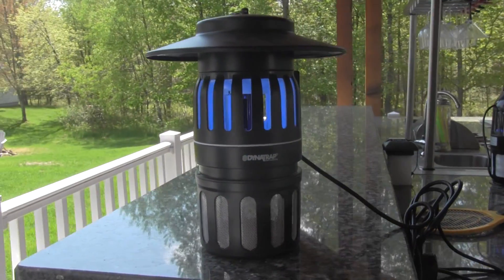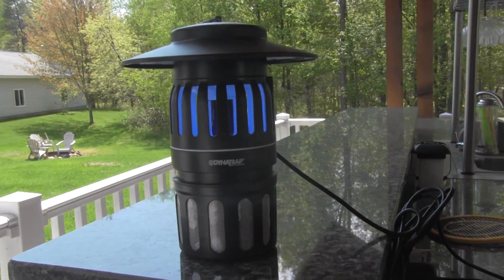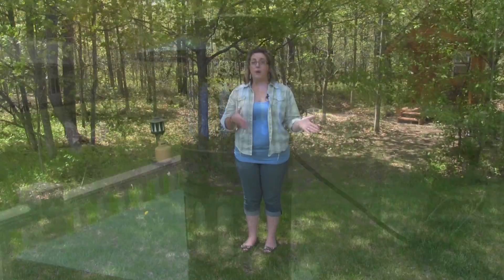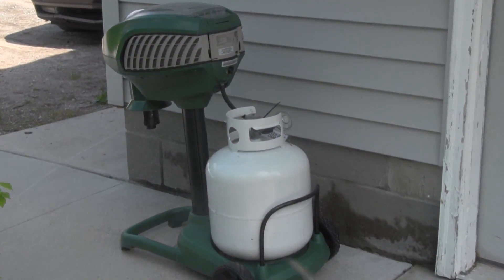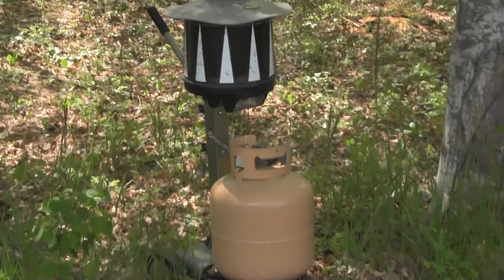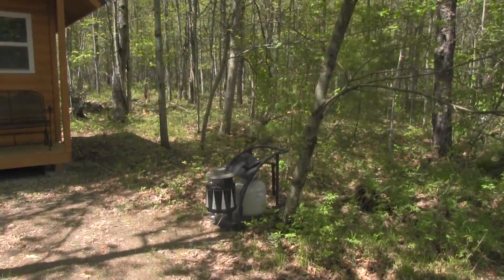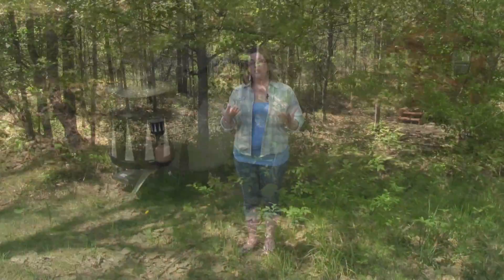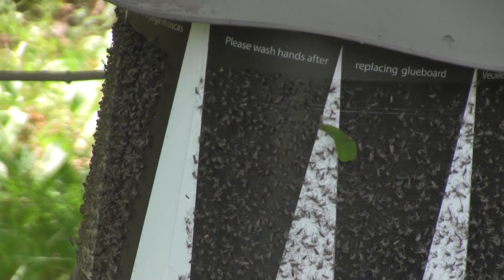Step 2 To Ultimate Mosquito Control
to see all of our Mosquito Control Items.

Video Highlights
0:06 What is Step 2
0:19 Corded traps
0:29 Propane powered traps
0:47 Why Mosquito traps are important
1:05 Placement of the trap

Melissa explains Step 2 For Ultimate Mosquito Control.

Step 2 - Draw Mosquitoes Away with a Mosquito Trap

Now that you've completed the first step and all breeding areas have been pinpointed and treated or eliminated, you're ready to move on to step two.

The second step in our exclusive four step process to ultimate mosquito control involves using a mosquito trap to draw mosquitoes away from your living quarters and clear your outdoor living space of adult biting mosquitoes.

The most effective mosquito traps use a combination of CO2 and various attractants to create human and animal-like characteristics that trick mosquitoes into thinking the trap is a living host. Mosquito traps are able to control the mosquito population by luring mosquitoes away from you and your outdoor living area and into the trap interrupting the breeding cycle and within 4 weeks they interrupt the breeding cycle to prevent future mosquito generations from becoming a nuisance.

The interruption of the breeding cycle is created by luring the female, which are the ones that bite, to the unit where they are sucked into the unit to dehydrate and die, which in turn causes the males to leave the area. Mosquito traps are one of the most effective methods of mosquito control because they start killing mosquitoes right away.

to see all of our Mosquito Traps